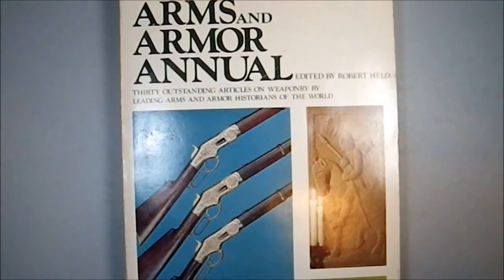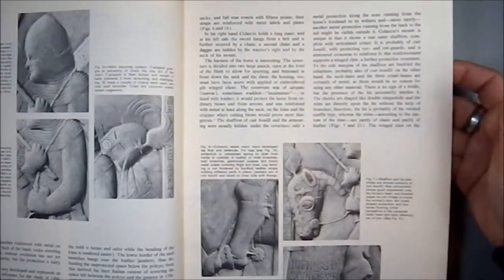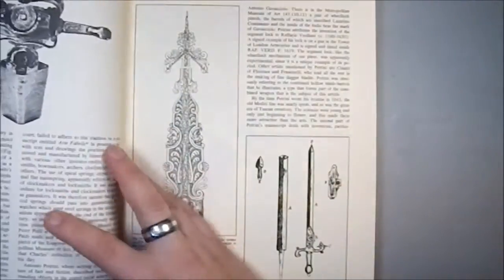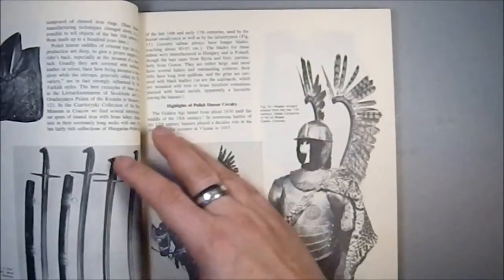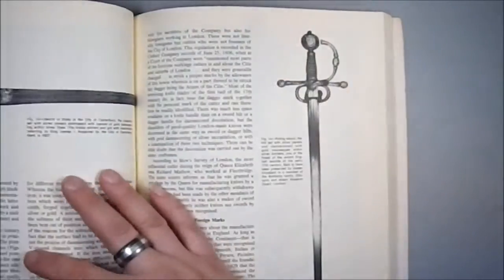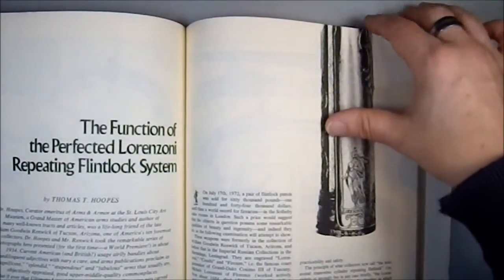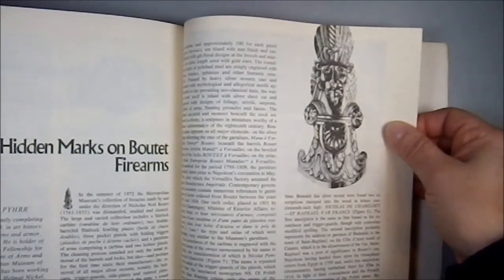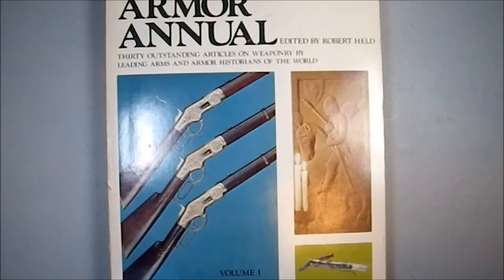Book Review: Arms and Armor Annual Vol. One